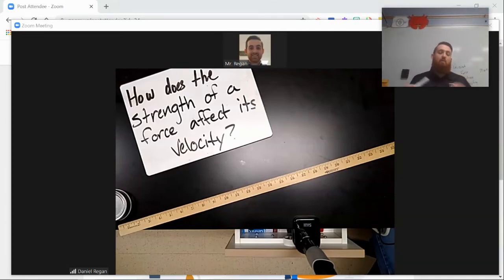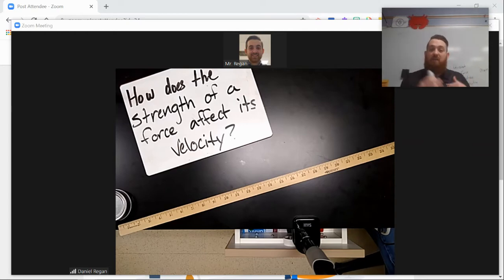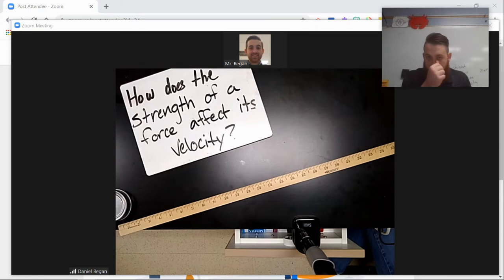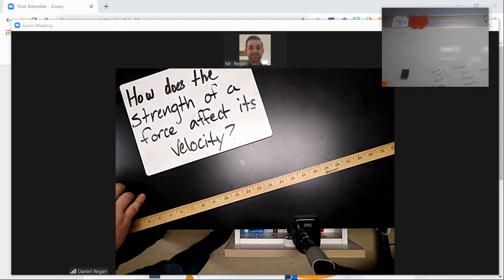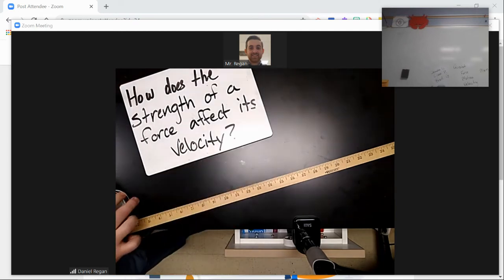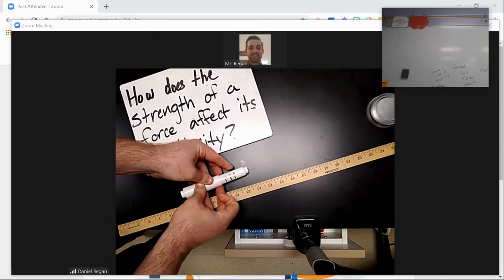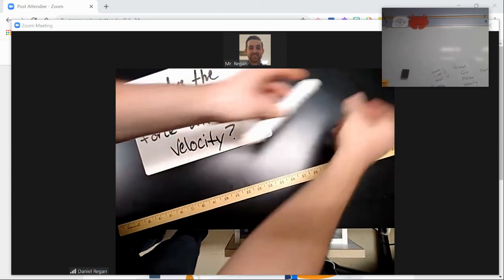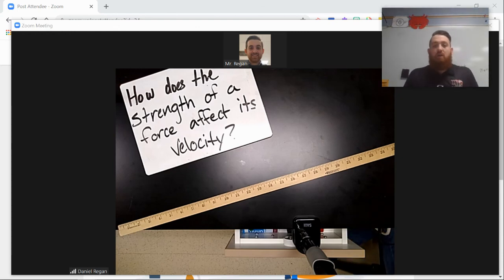LAB VIDEO: Investigating The Strength of a Force